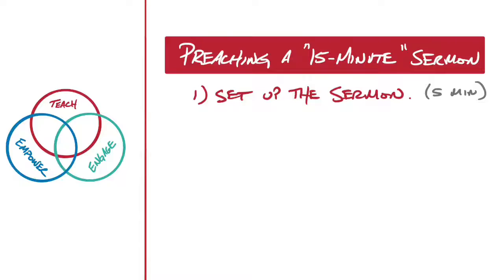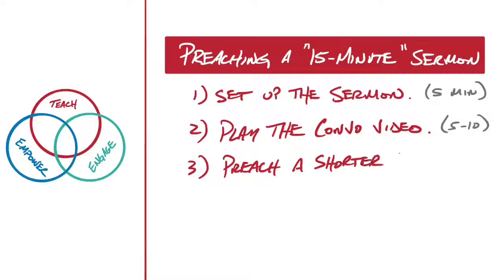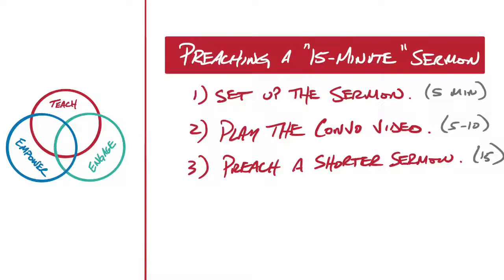How To Preach A 15 Minute Sermon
Your sermons can be even more powerful if you learn to preach them in 15 minutes. Our resources online will help you to do it.